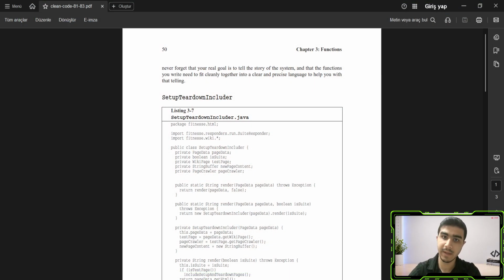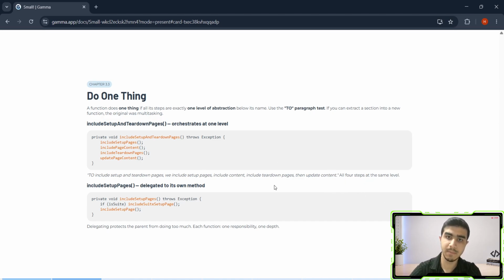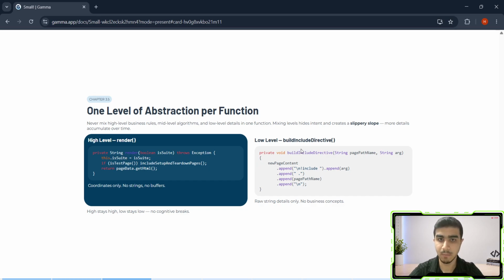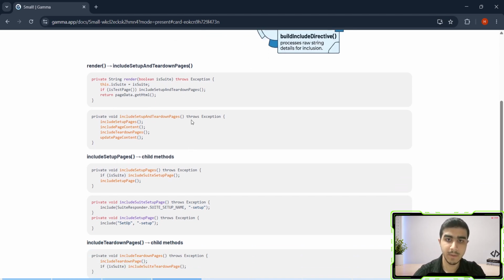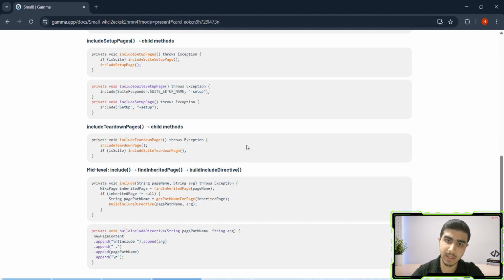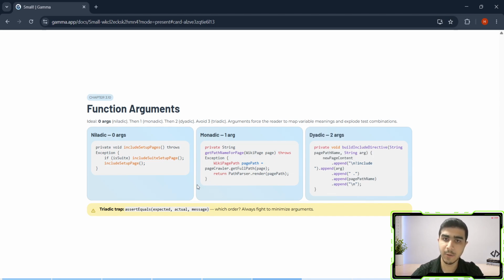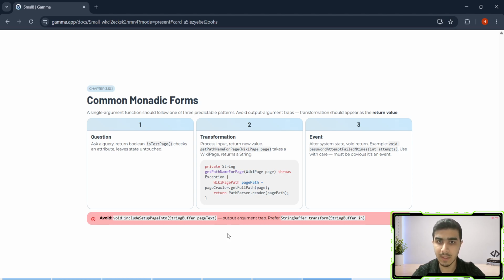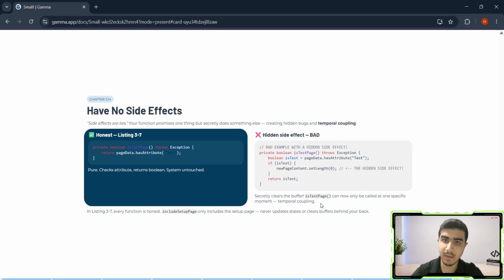8- How Senior Developers Write Functions | Clean Code Chapter 3 Summary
In this video, we summarize everything we learned in Chapter 3 of Robert C. Martin's 'Clean Code'. We take a deep dive into the complete, real-world refactored code from the book: SetupTeardownIncluder.java (Listing 3-7).

   We actively trace how senior developers combine multiple principles into a single class to keep software maintainable, elegant, and clean.

   What we covered in this summary:
   The Decision to Summarize: Why a final practice video is necessary to connect all individual rules together.
   The Rule of Small Functions: Analyzing 1-line transparent methods like isTestPage() and updatePageContent().
   Do One Thing: Testing our code responsibility using the 'TO' paragraph test.
   The Stepdown Rule Walkthrough: A complete 1-minute cascade breakdown from the high-level render() headline down to the low-level buildIncludeDirective() string buffer mechanics.
   Descriptive & Consistent Naming: Applying Ward Cunningham's principle through clear naming phraseology.
   Minimizing Arguments: Shifting from messy parameter mapping to niladic (0-argument) methods by using instance fields.
   Burying Flag Arguments: How Uncle Bob keeps public API backward compatibility without letting boolean flags rot the class.
   Exceptions Over Error Codes: Escaping dependency magnets and avoiding try/catch block pollution.

Book References (Chapter 3 Summary):
   Listing 3-7: SetupTeardownIncluder.java
   The Rule of Small Functions (Chapter 3.1)
   Do One Thing (Chapter 3.3)
   One Level of Abstraction per Function (Chapter 3.5)
   The Stepdown Rule (Chapter 3.6)
   Use Descriptive Names (Chapter 3.9)
   Function Arguments (Chapter 3.10)
   Have No Side Effects (Chapter 3.14)